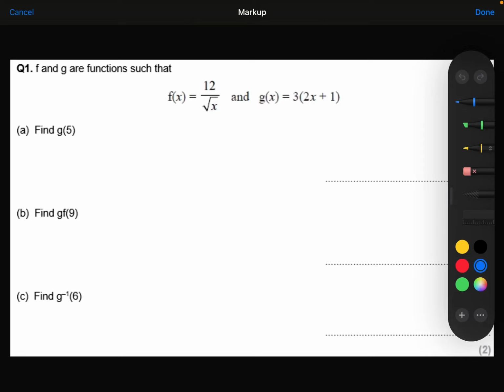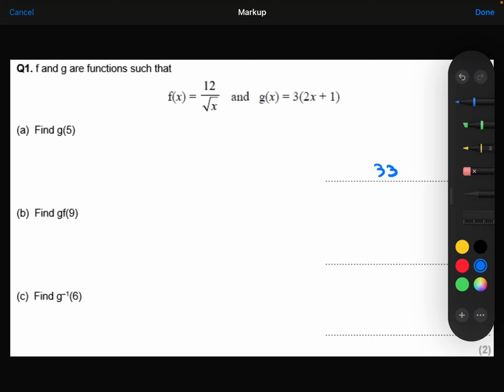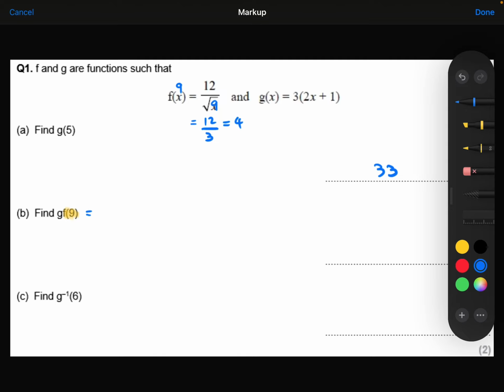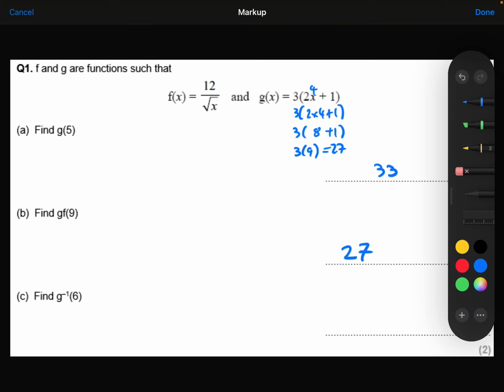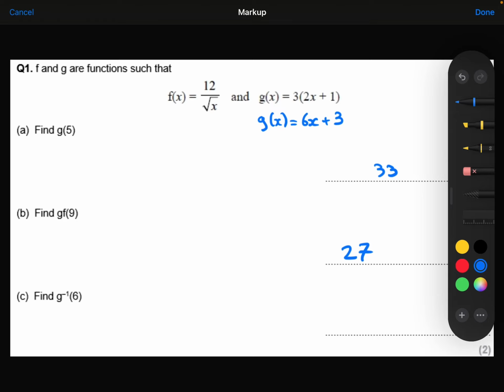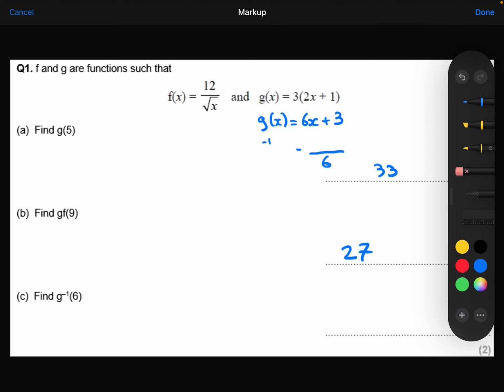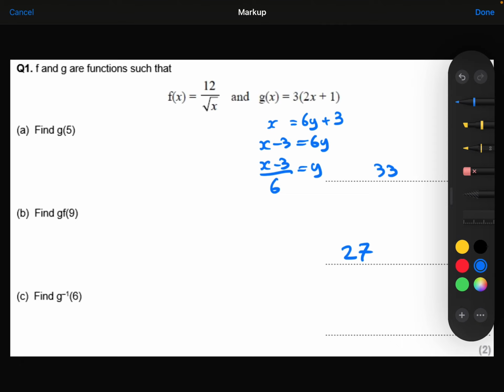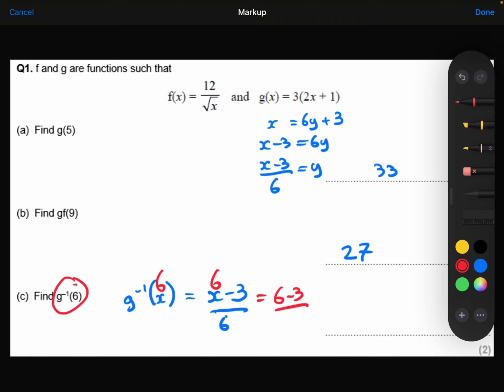Functions HW Q1